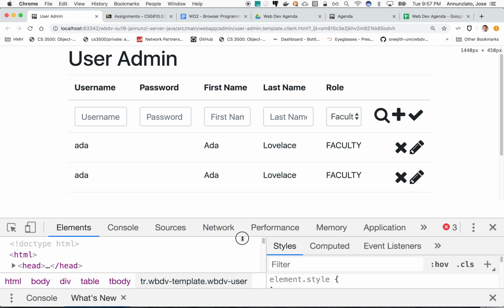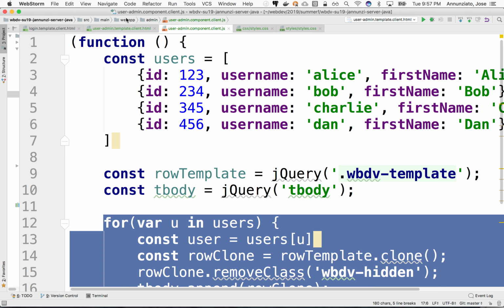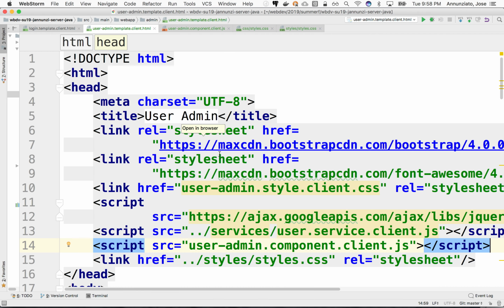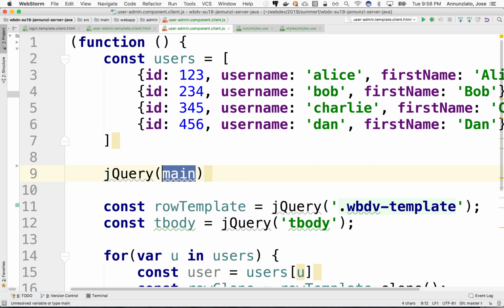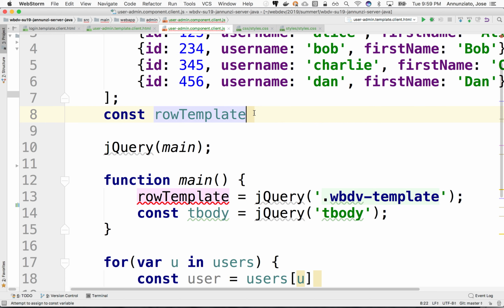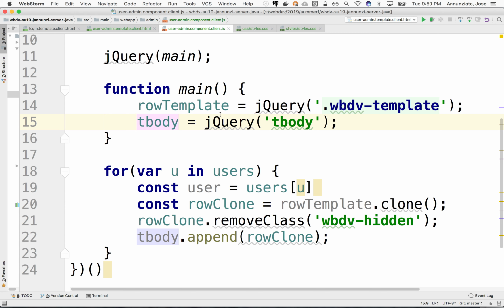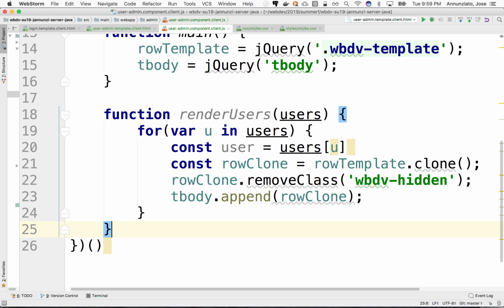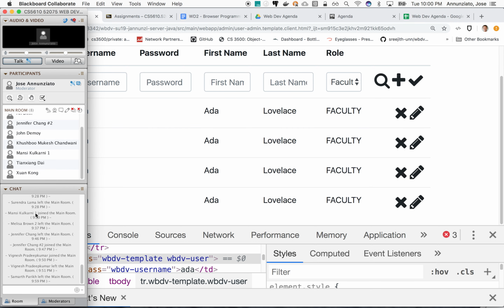W2 2 3 onload main render users